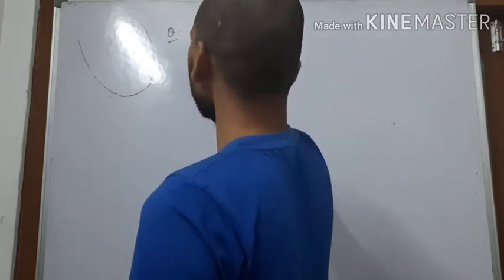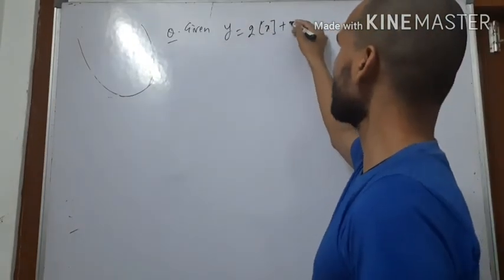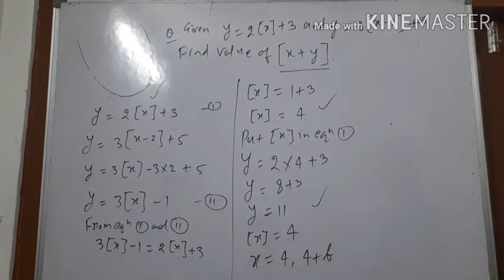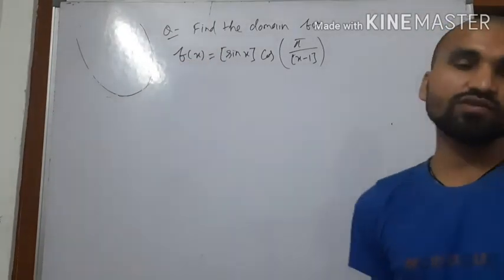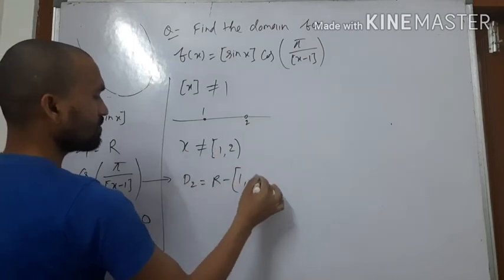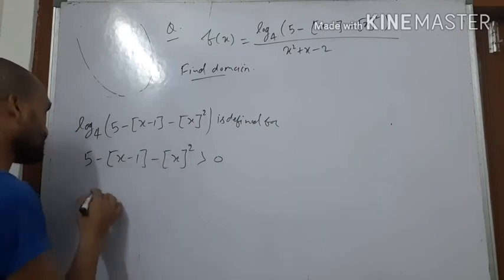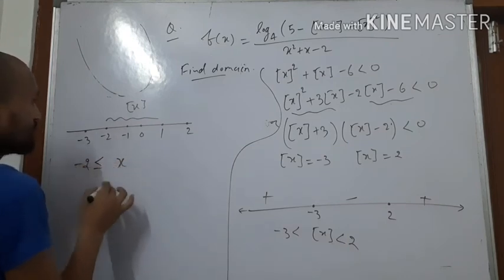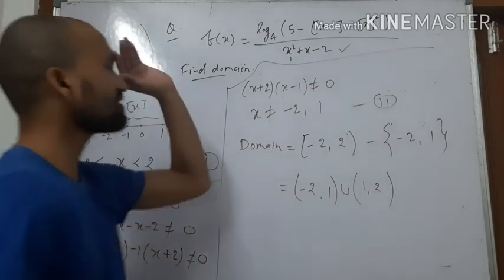May 3, 2020